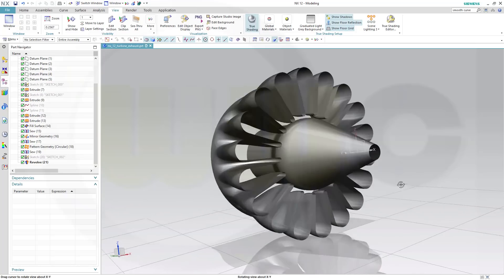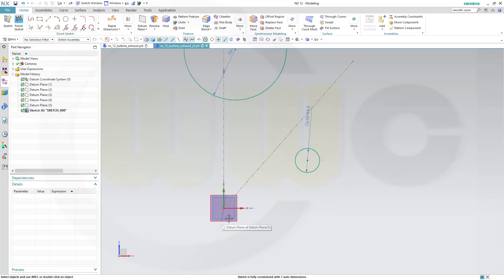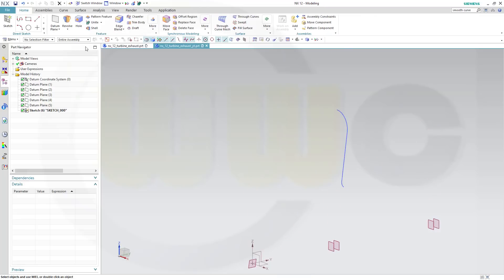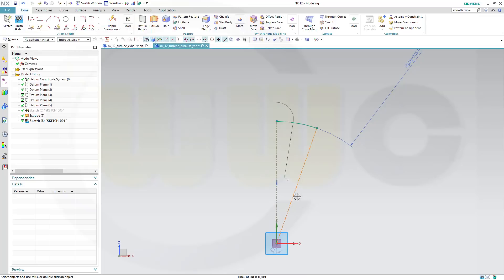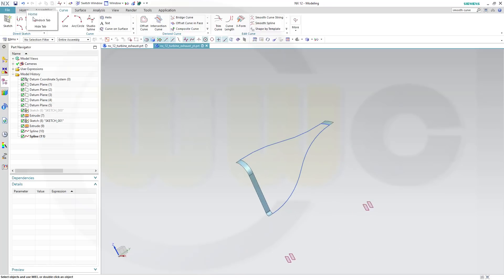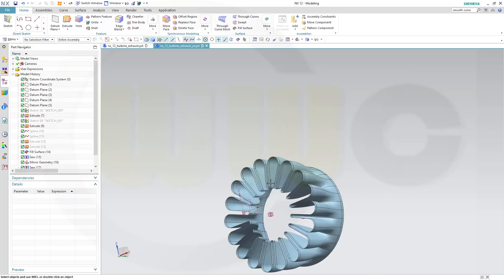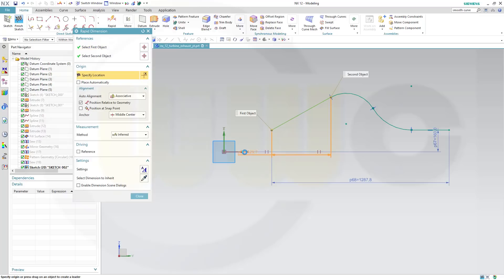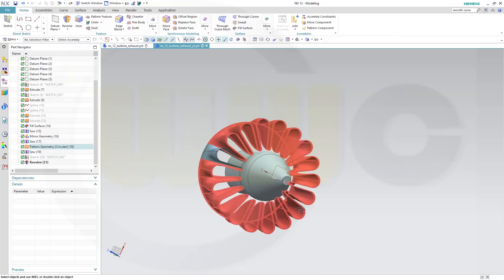Turbine Exhaust - Siemens NX 12 Training - Surfaces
I had to use filled surface because through curves mesh wouldn´t work as expected - enjoy! For better a overview regarding my youtube videos - head over to my blog.

Siemens NX
Surface Modelling / Flächenkonstruktion
SolidWorks
Surface Modelling / Flächenkonstruktion
Onshape
Drafting / Zeichnungen